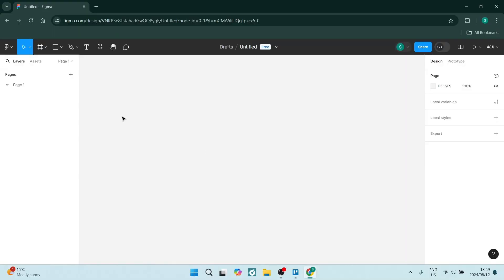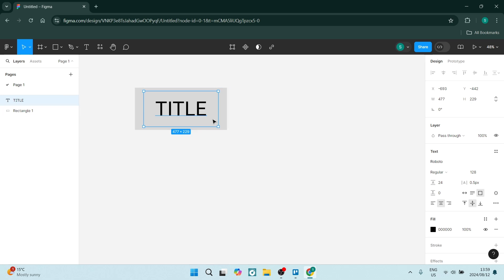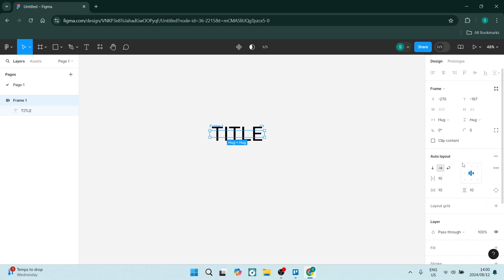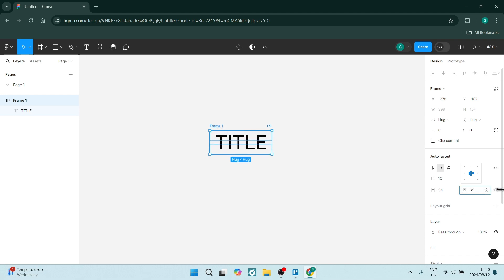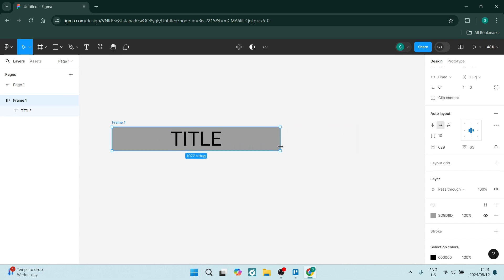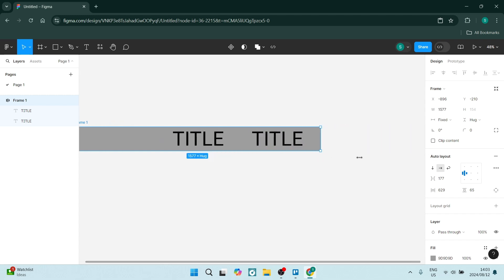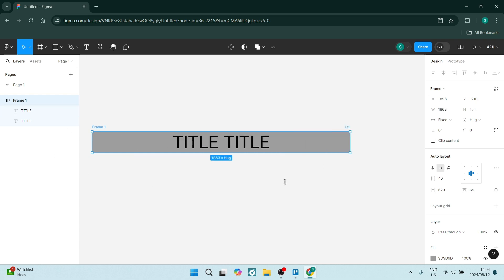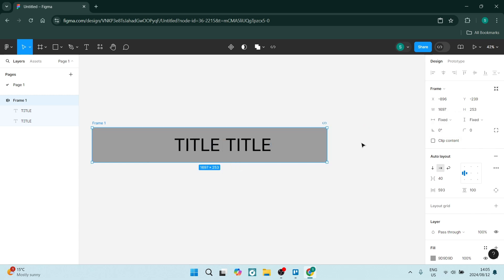How to Use Auto Layout in Figma | Figma Tutorial 2025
In this video "How to Use Auto Layout in Figma | Figma Tutorial", we’ll dive into the powerful Auto Layout feature that can transform your design workflow. Auto Layout allows you to create responsive and adaptive designs that automatically adjust based on content changes, making it an essential tool for modern UI/UX design. We’ll guide you through the step-by-step process of setting up Auto Layout for frames and components, demonstrating how to manage spacing, alignment, and resizing options effectively. You’ll learn how to create dynamic layouts that are easy to update and maintain, whether you’re designing buttons, lists, or entire screens.

Timestamps

Intro – 00:00 – 00:15
Using Auto Layout in Figma – 00:16 – 04:32